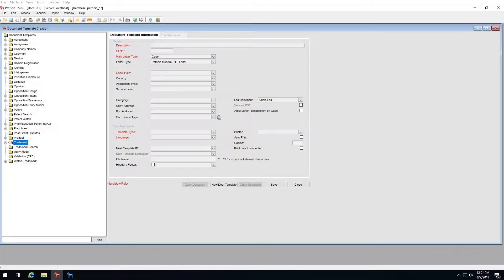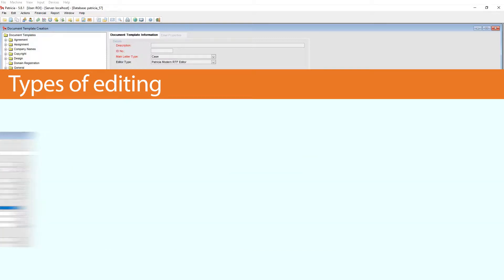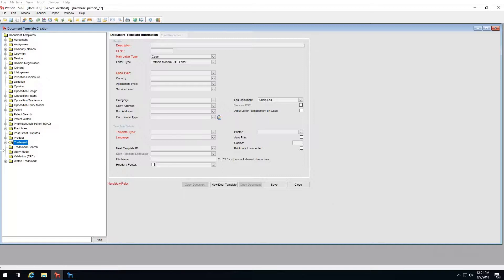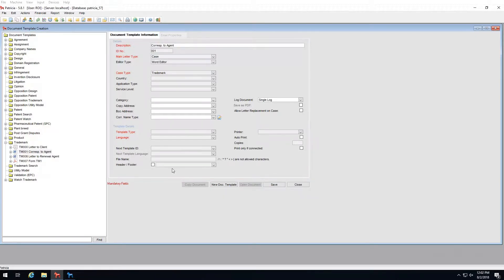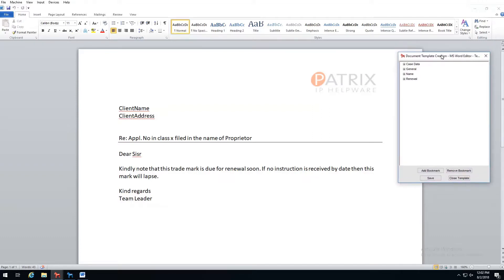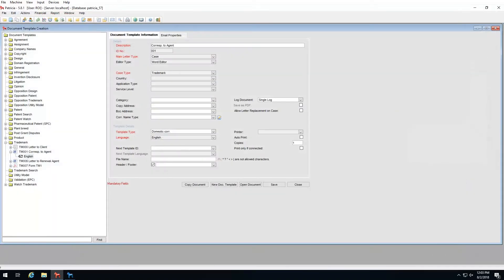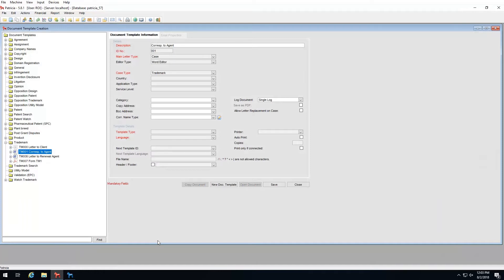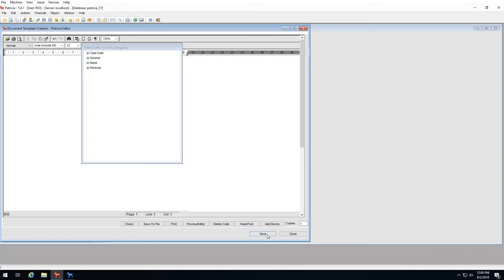12-2 Template Editing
In this video, we will look at editing a template.

• Types of editing
• How to edit template properties
• How to edit template content
• Template Icons